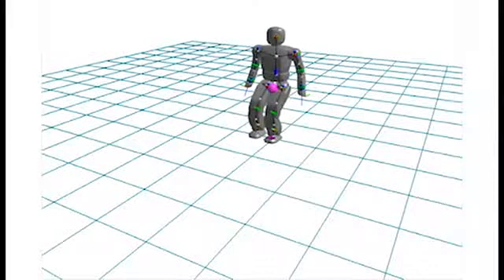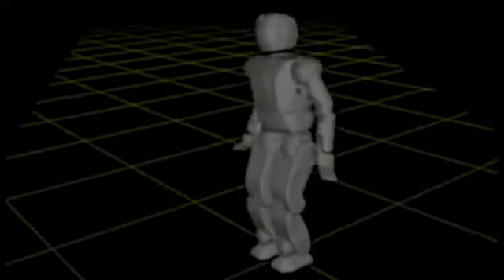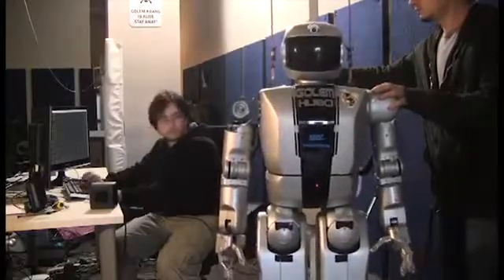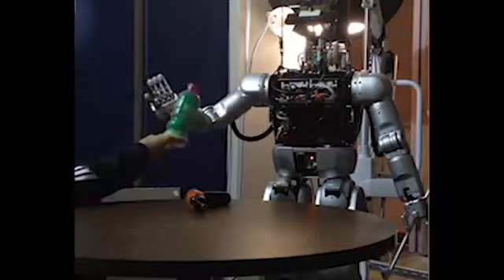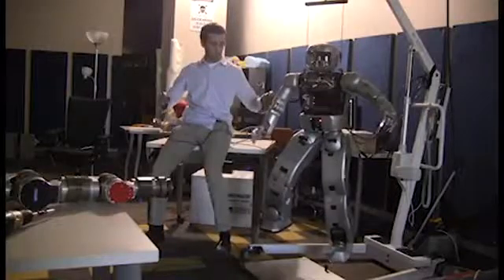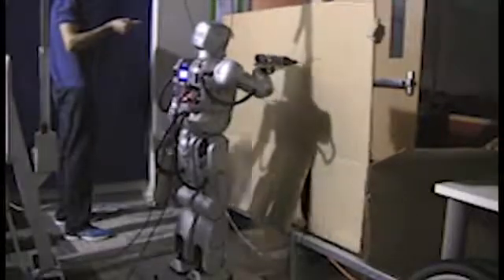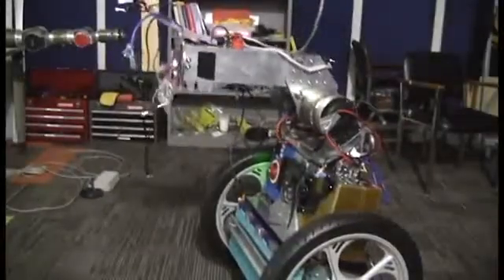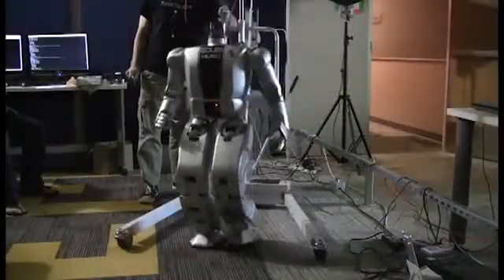Golem Hubo Documentary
Student documentary about developments in the Humanoid Robotics Lab Directed by Clayton Ziga.